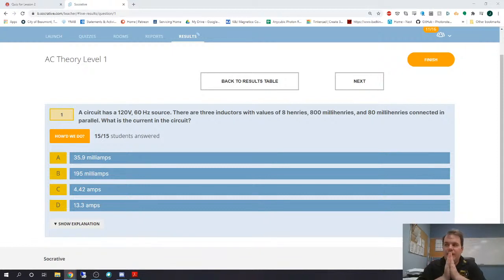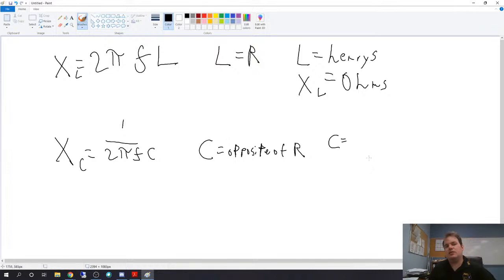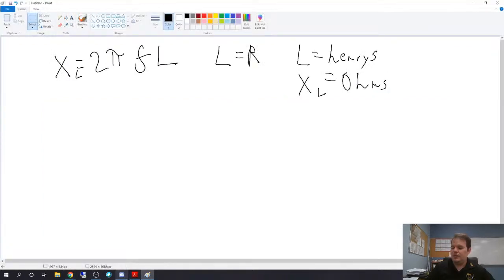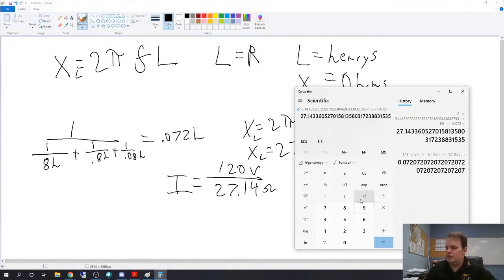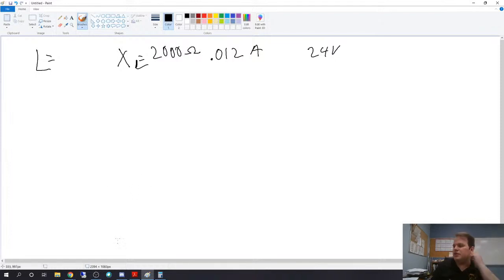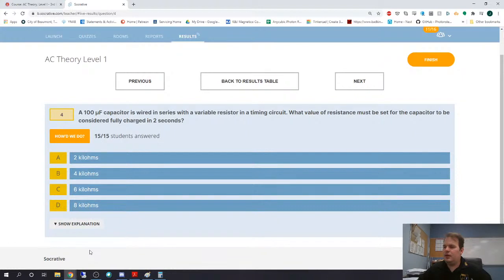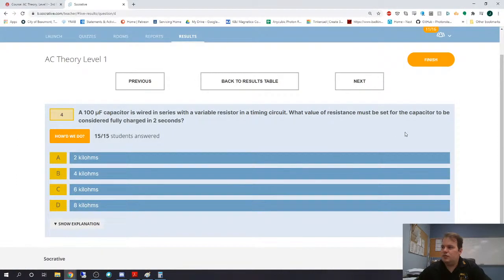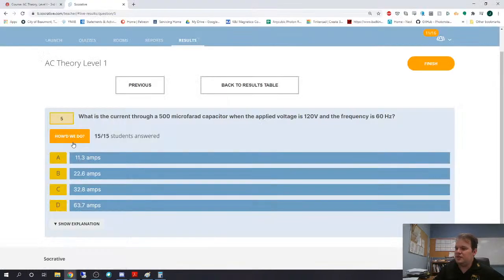Short Review of AC Theory Level 1